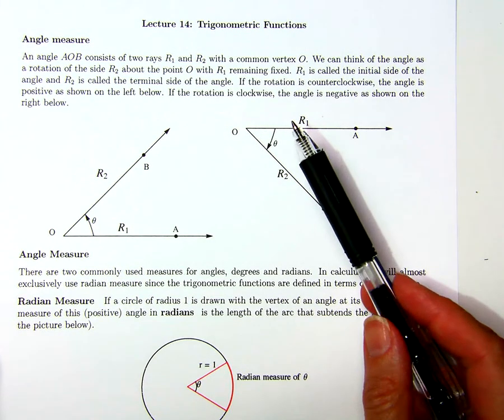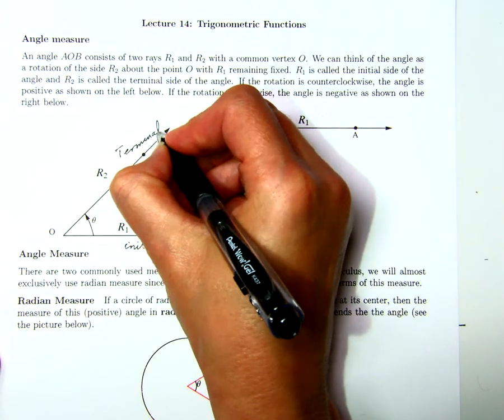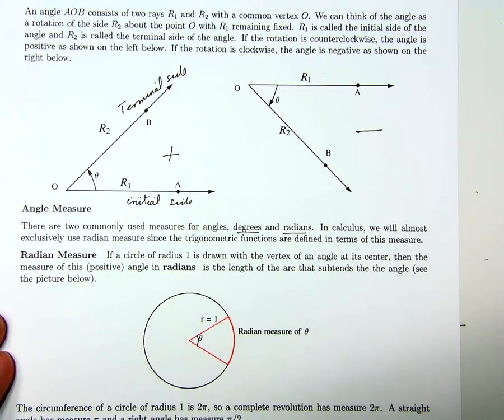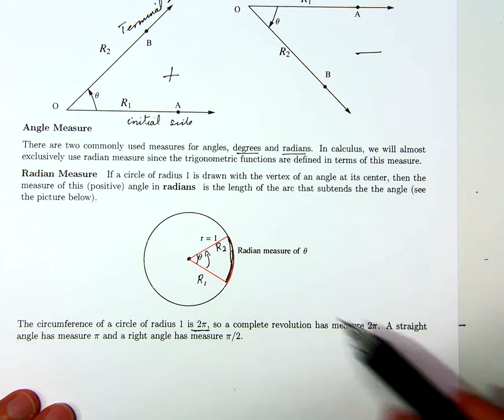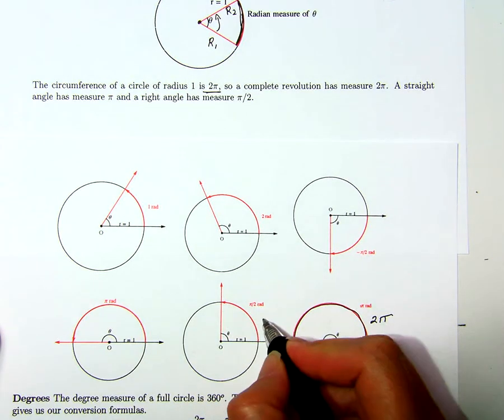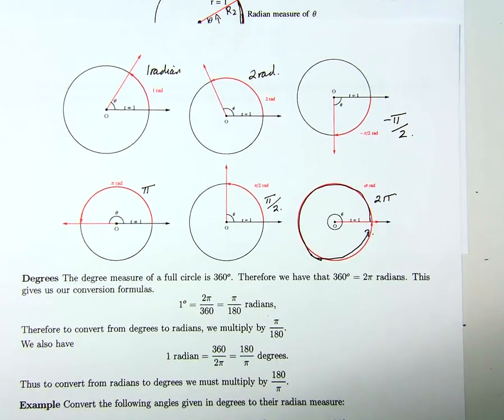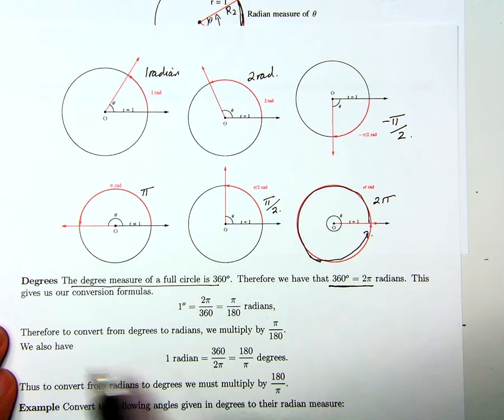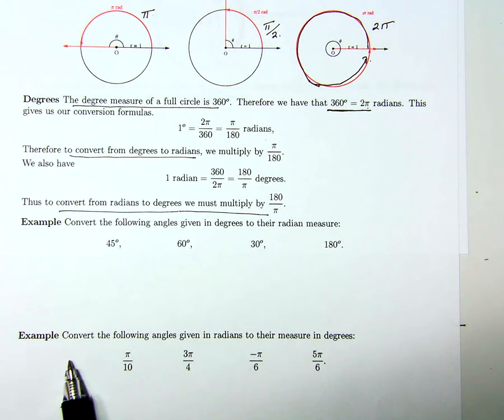Precalculus, Lecture 14, Part 1, Angle measure